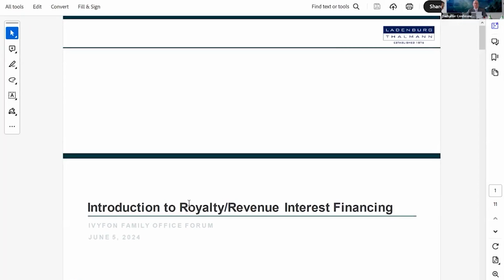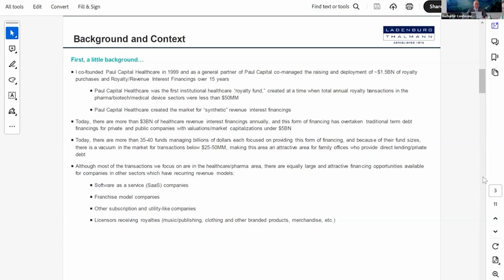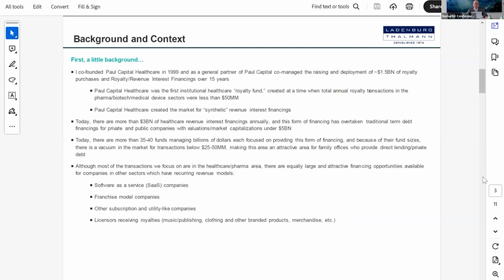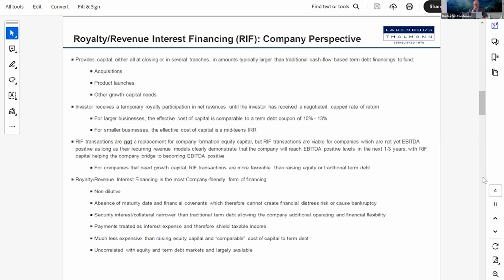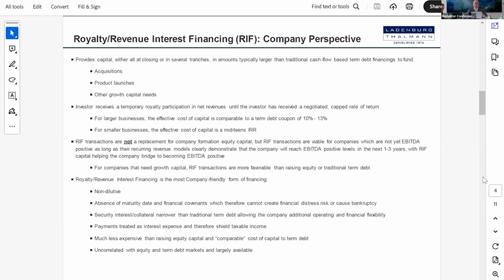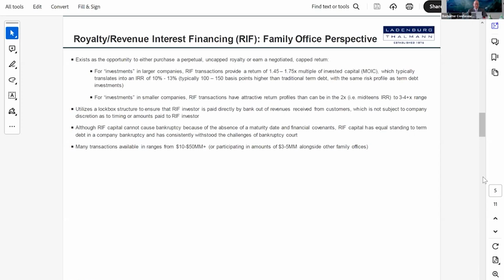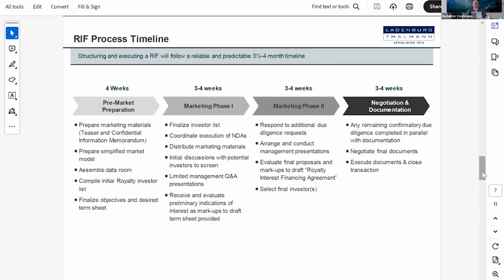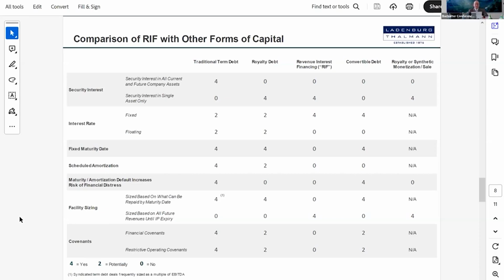IVYFON - June 5th-6th - San Diego - Royalty/Revenue Interest Financing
Royalty/Revenue Interest Financing
Lionel Leventhal, Managing Director and Head of Royalty & Revenue Interest Financing - Ladenburg Thalmann & Co. Inc.

To be part of our 24 X 7 discussion, join us